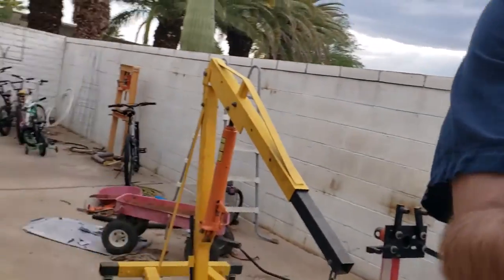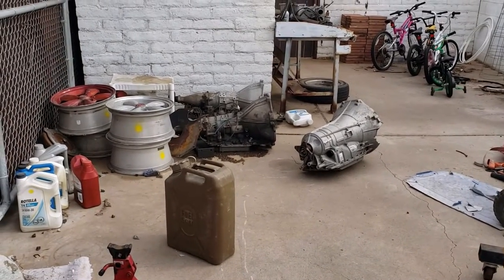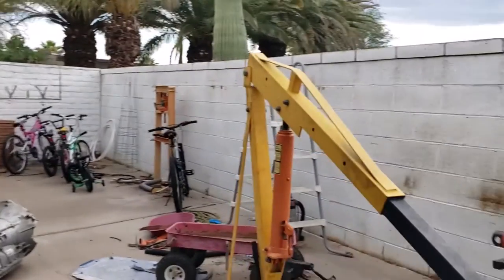Swapping Back to the 4R70W...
I have ran into the end of my abilities and need to admit defeat.  I need to find the correct hardware to drive the VFS and need to develop a better control theory operation.  I will revisit the 6R80 in the future maybe behind a M120 V12 in a racecar.